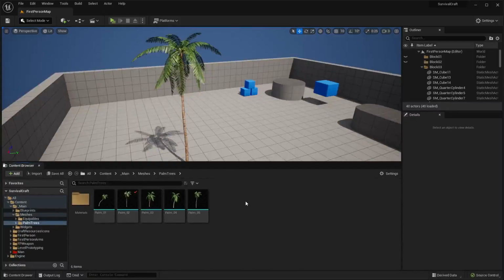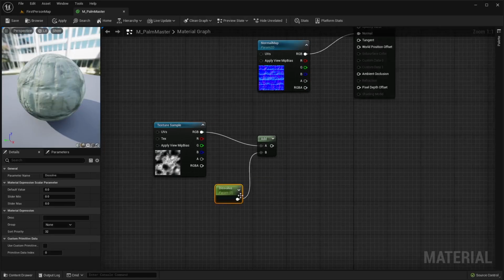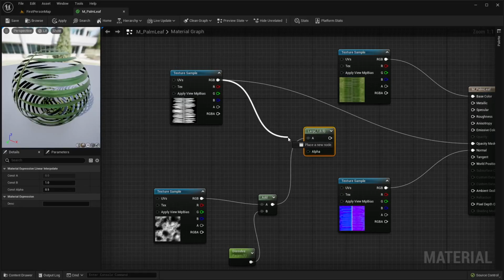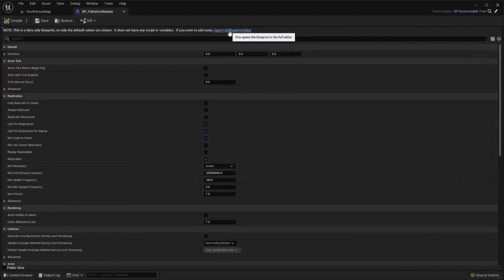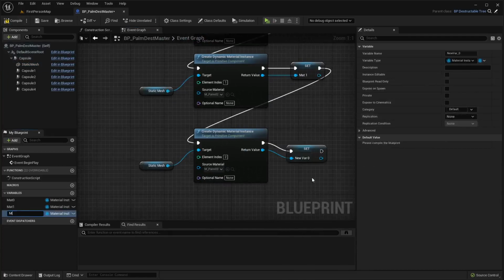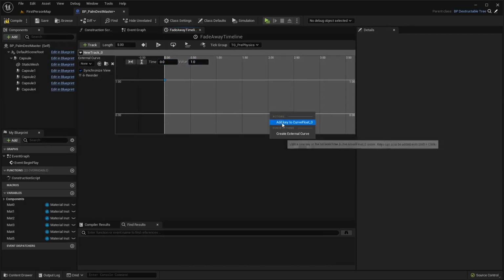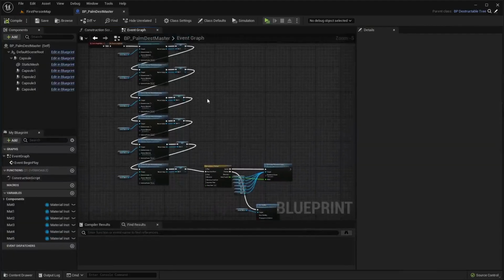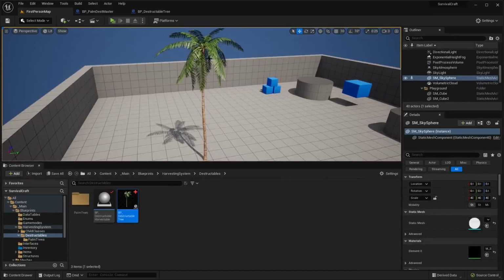Лекция 040 – Настройка материала для растворения пальмового дерева